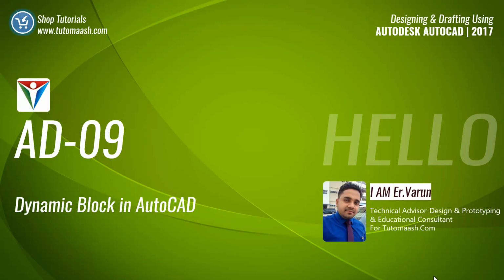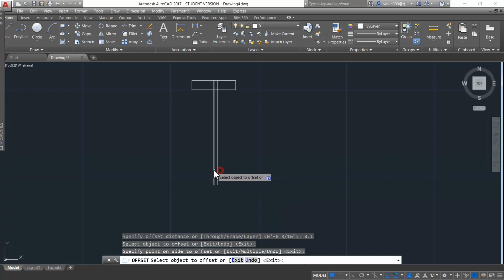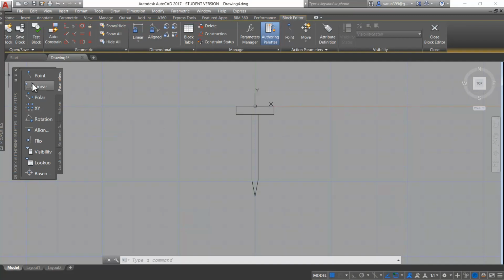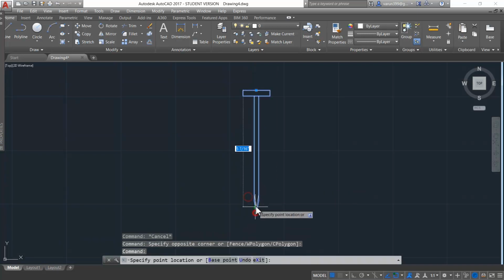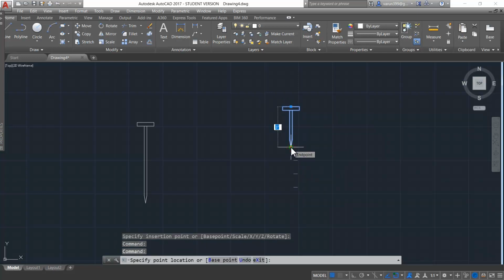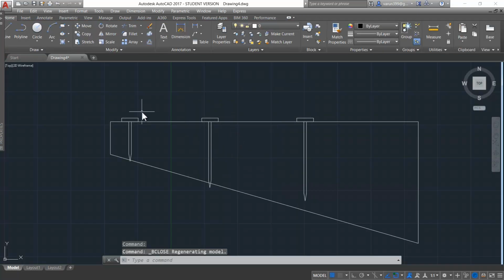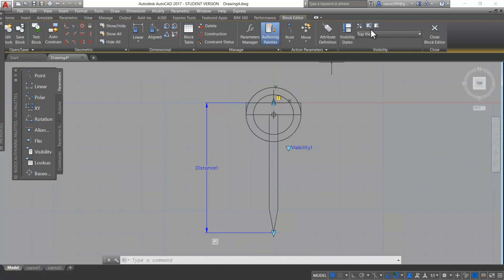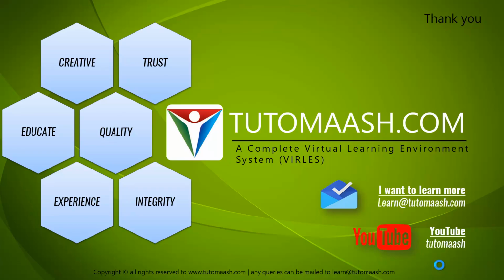AD09-Dynamic Block in AutoCAD